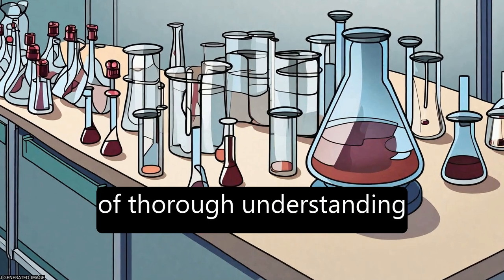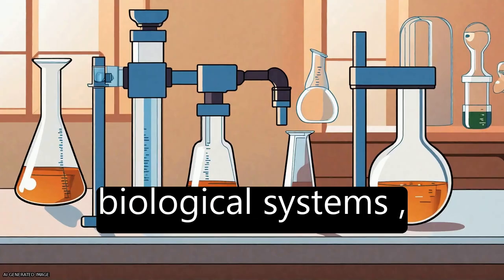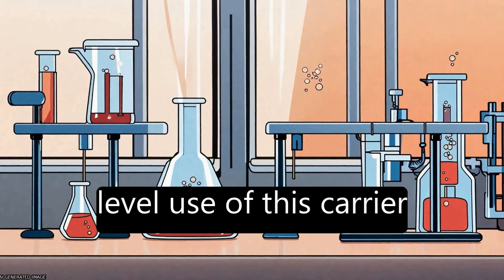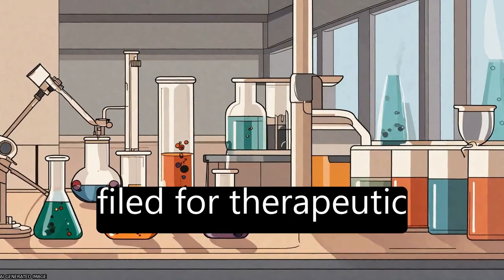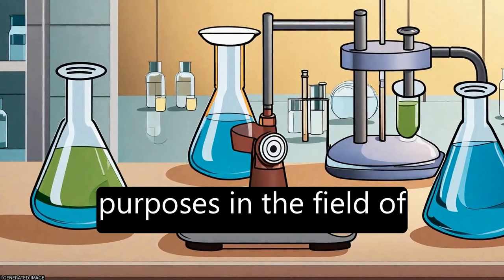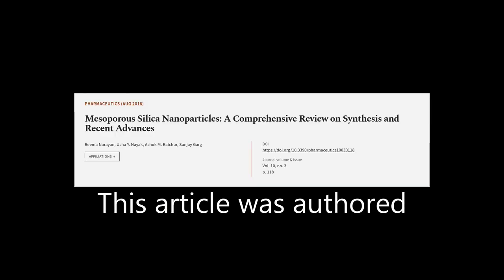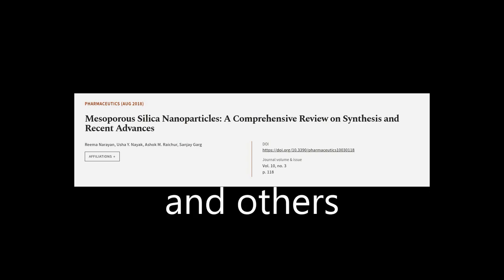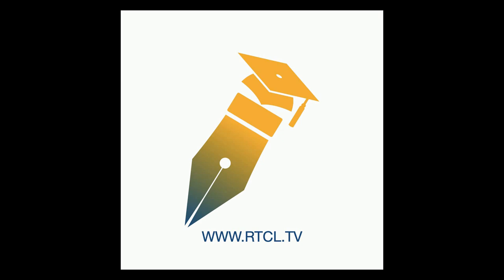Mesoporous Silica Nanoparticles: A Comprehensive Review on Synthesis and Recent Advan... | RTCL.TV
### Keywords ###

### Article Attribution ###
Title: Mesoporous Silica Nanoparticles: A Comprehensive Review on Synthesis and Recent Advances
Authors: Reema Narayan, Usha  Y. Nayak, Ashok  M. Raichur ,and Sanjay Garg

### Video Timestamps ###
0:00:00 - Summary
0:00:46 - Title
0:00:53 - Tail
0:00:57 - End